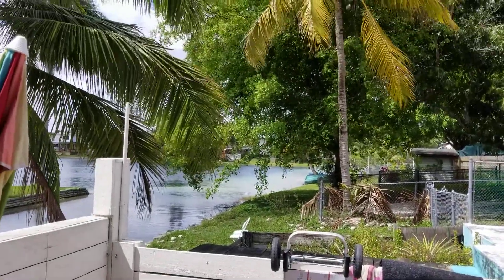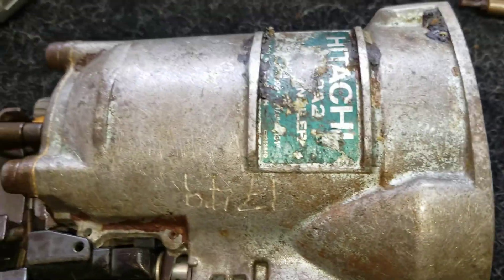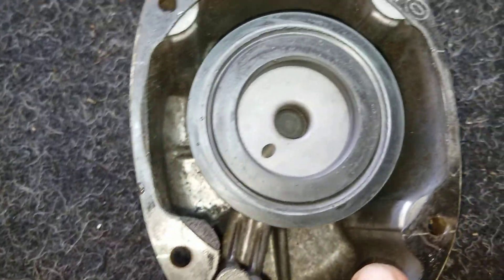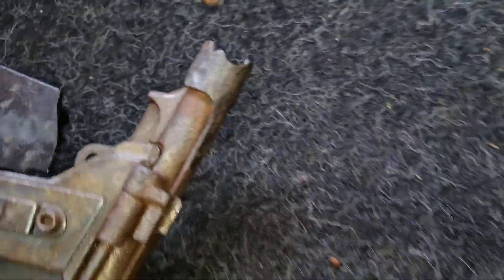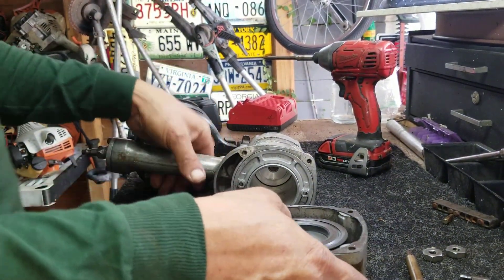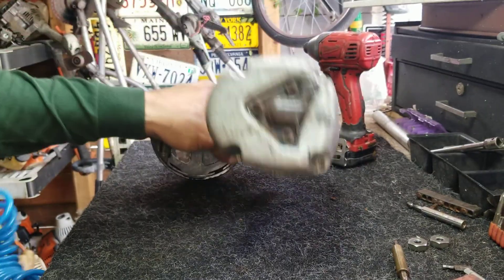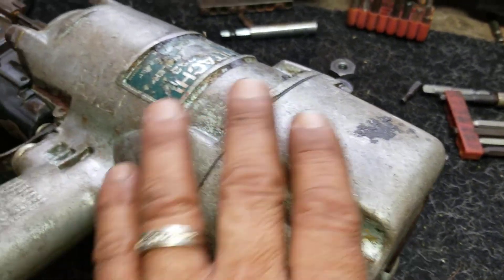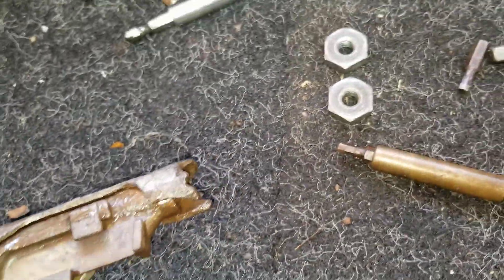Hitachi NV 83A2